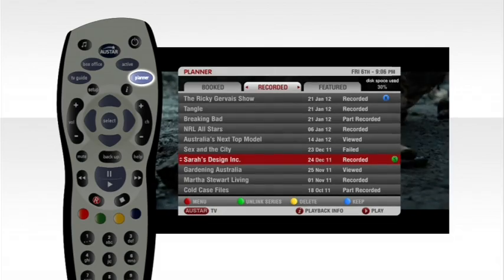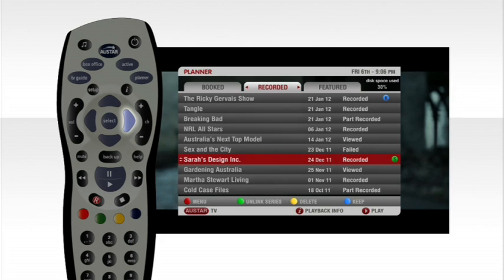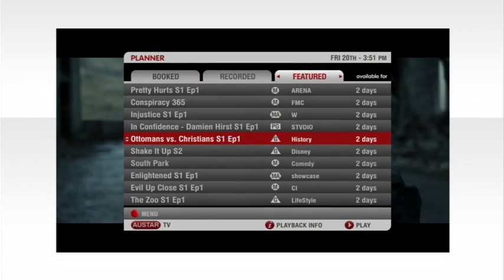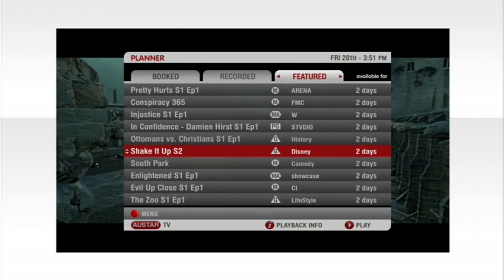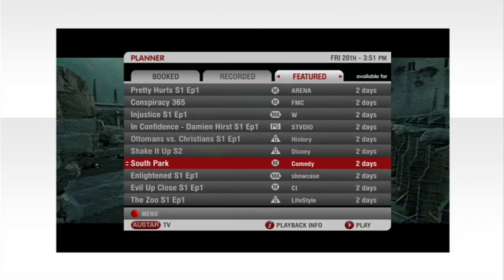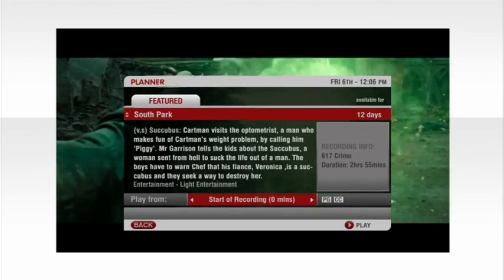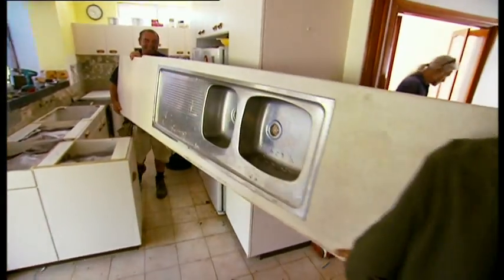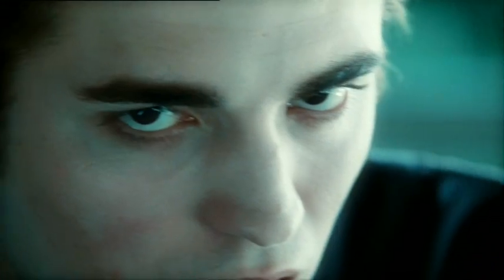FEATURED - Video on Demand on your MyStar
Check the FEATURED tab in the Planner of your MyStar to sample the best programs recorded to your MyStar every week.